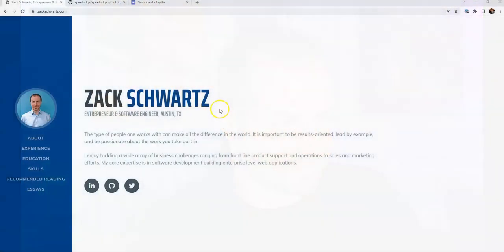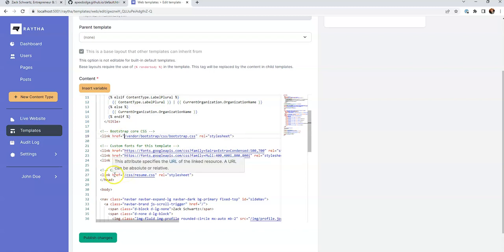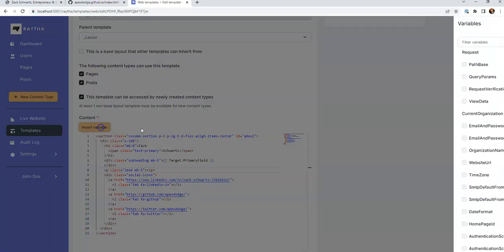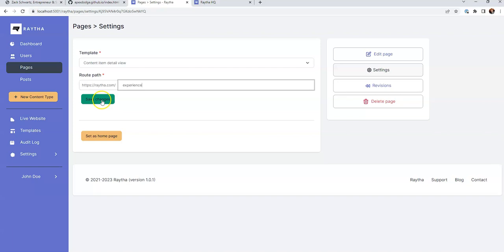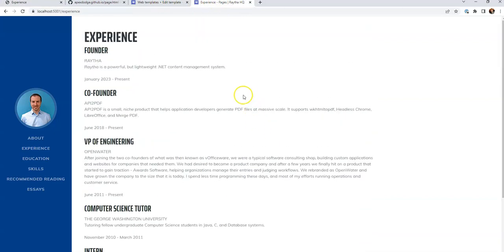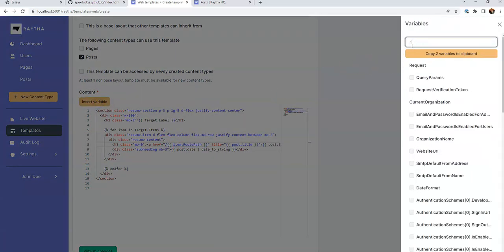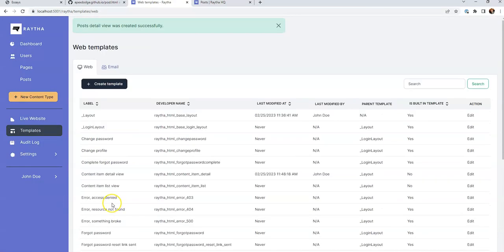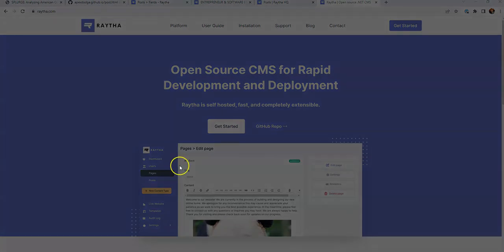Migrate a Github Pages site to a CMS | Raytha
If you have a static HTML site hosted somewhere, such as on Github Pages or Netlify, but you really need to migrate it to a content management system, it is really easy to do with the Raytha CMS using liquid syntax.